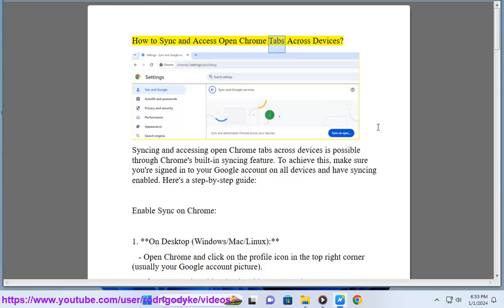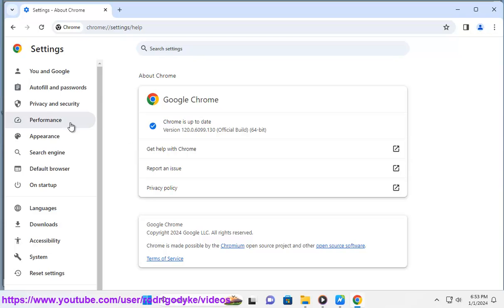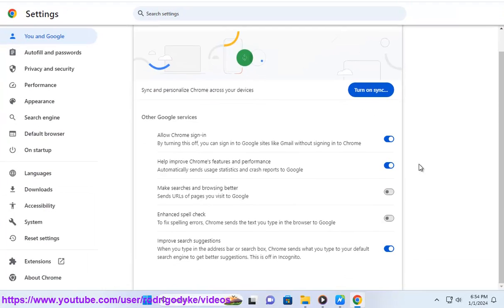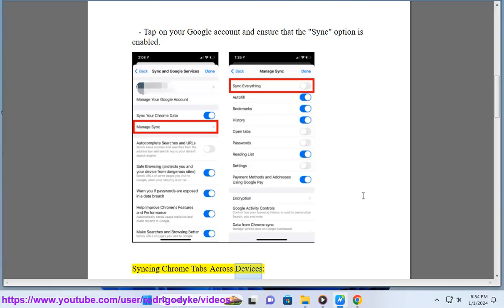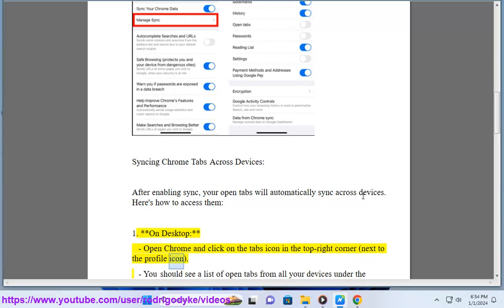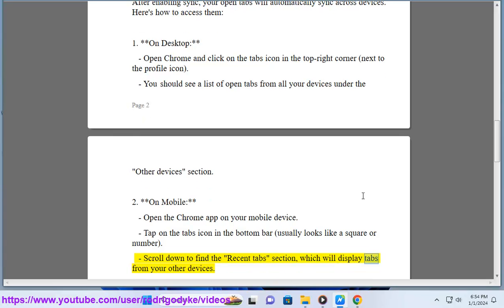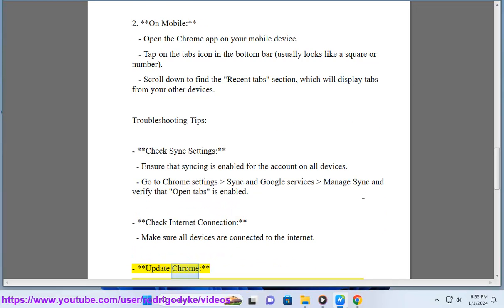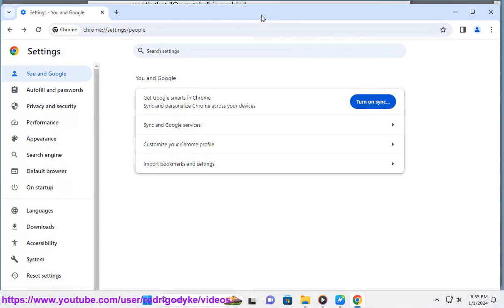Sync and Access Open Chrome Tabs Across Devices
Here's how to Sync and Access Open Chrome Tabs Across Devices.

i. While Chrome's syncing feature is generally reliable, there are occasional issues that users may encounter. Here's a list of potential issues when syncing items in Chrome:

1. **Sync Not Enabled:**
   - Make sure that sync is enabled on all devices. You can check this in Chrome settings under your Google account.

2. **Internet Connection Issues:**
   - Syncing requires an active internet connection. Ensure that all devices are connected to the internet.

3. **Incorrect Google Account:**
   - Verify that you are signed in to the correct Google account on all devices.

4. **Sync Settings Mismatch:**
   - Check the sync settings to ensure that the specific items you want to sync (e.g., open tabs, bookmarks) are selected.

5. **Sync Delay:**
   - Changes might take some time to propagate across devices. Be patient and check if the sync occurs after a while.

6. **Browser Version Incompatibility:**
   - Ensure that all instances of Chrome are updated to the latest version, as syncing may not work correctly with outdated versions.

7. **Syncing Paused:**
   - Sometimes, users may accidentally pause sync. Check the sync settings to see if it's paused.

8. **Two-Step Verification:**
   - If you have two-step verification enabled for your Google account, ensure that it's set up correctly on all devices.

9. **Firewall/Antivirus Interference:**
   - Firewall or antivirus settings on your computer might block syncing. Check and adjust settings accordingly.

10. **Conflicting Extensions:**
    - Certain browser extensions may interfere with syncing. Temporarily disable extensions to see if the issue persists.

11. **Corrupted User Profile:**
    - A corrupted user profile can cause sync issues. You may need to create a new user profile and sync again.

12. **Server-Side Issues:**
    - Occasionally, Google's servers may experience temporary issues. Check Google's status page for any service disruptions.

13. **Data Conflicts:**
    - Conflicts may arise if changes are made on multiple devices simultaneously. Manually resolve conflicts by choosing the preferred version.

14. **Clear Sync Data:**
    - In some cases, clearing sync data and starting over can resolve persistent syncing problems. This should be done cautiously, as it will remove synced data from Google's servers.

If you encounter persistent issues, consider checking Google Chrome Help forums or contacting Google Support for assistance. Keep in mind that the information provided here is based on the state of Chrome as of my last update in January 2022, and there may have been changes or improvements since then.